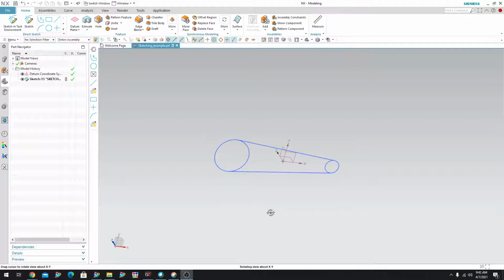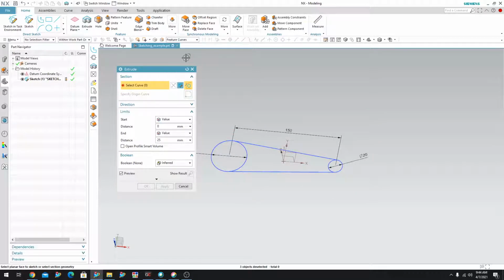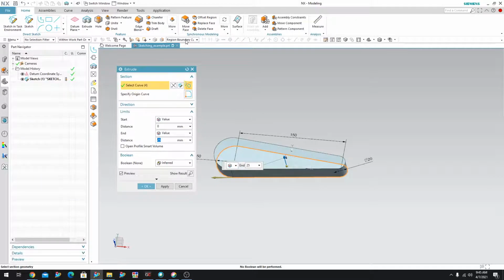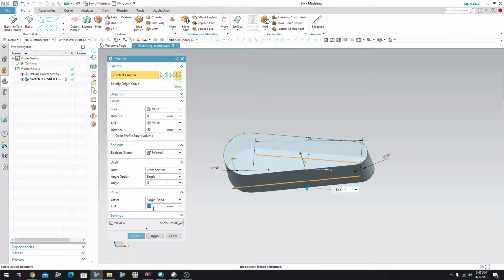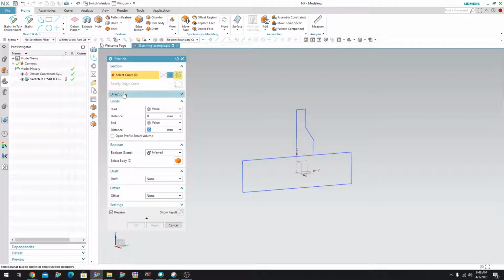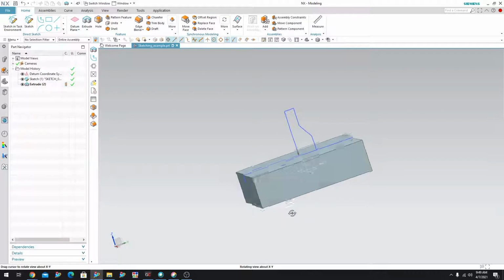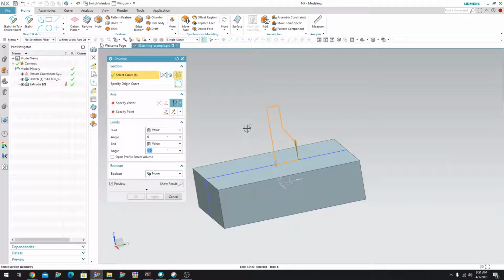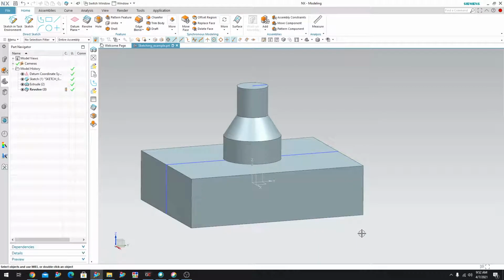Siemens NX - Tips & Tricks You Didn't Know About Extruding and Revolving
In this video, we show you some of the awesome techniques you have t your disposal when it comes to extruding and revolving.